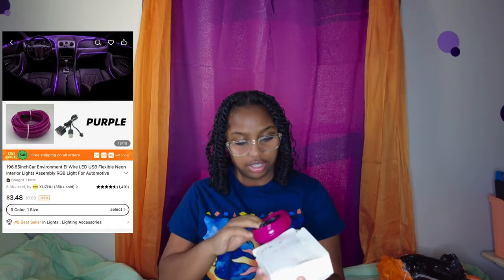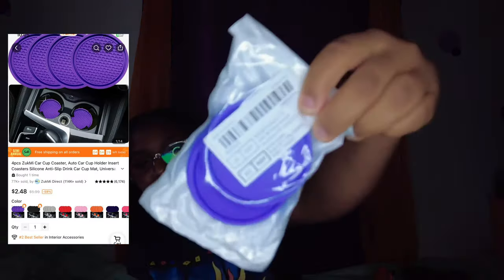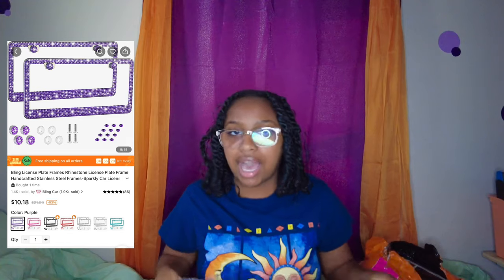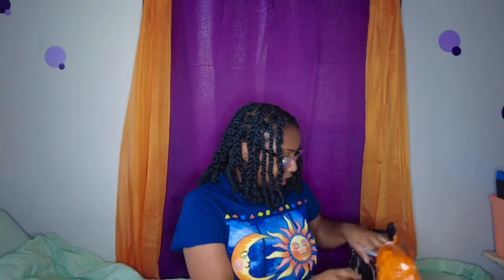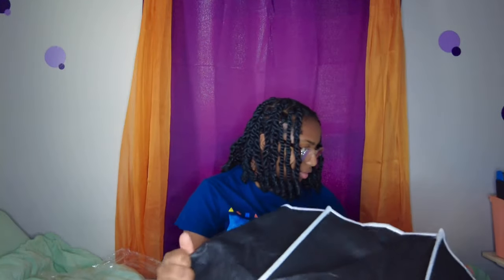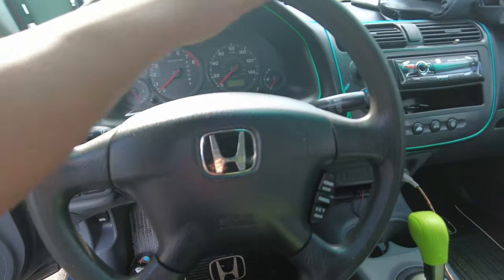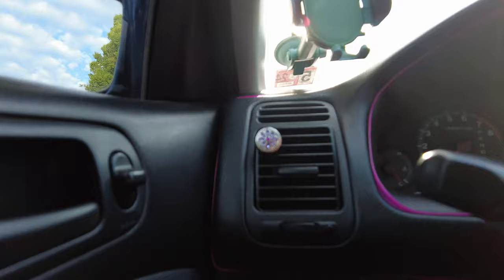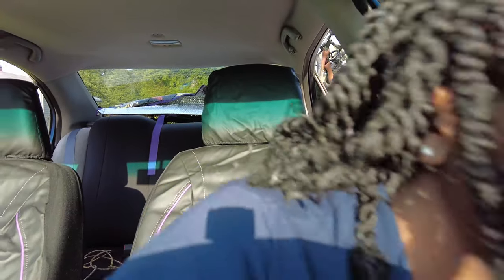I TRIED TEMU CAR PRODUCTS FOR THE FIRST TIME! +Car Decorating|iamjaneen